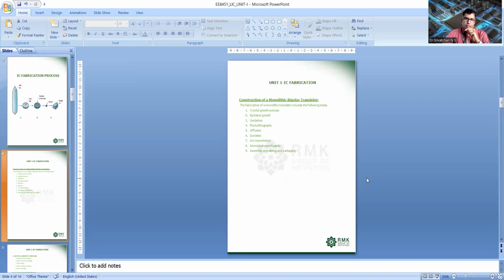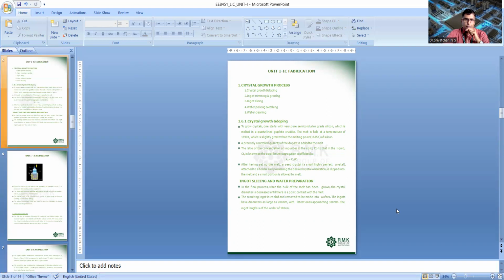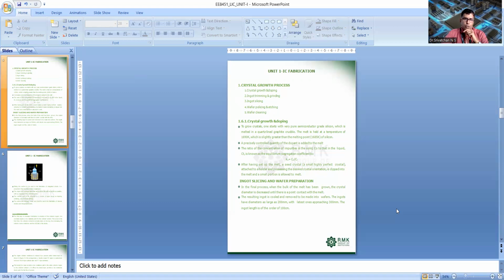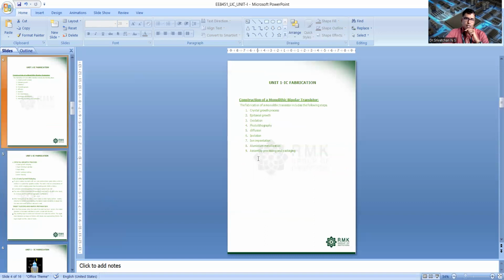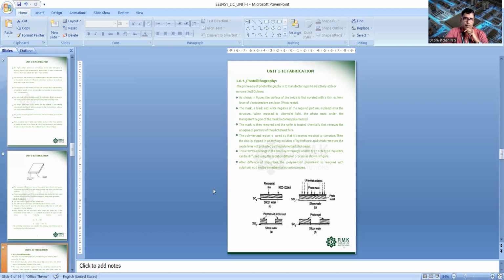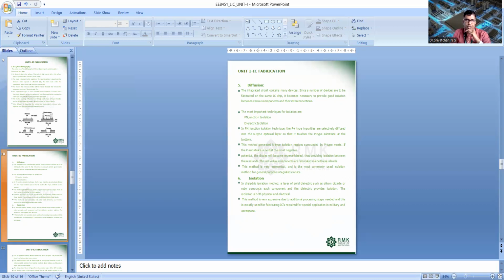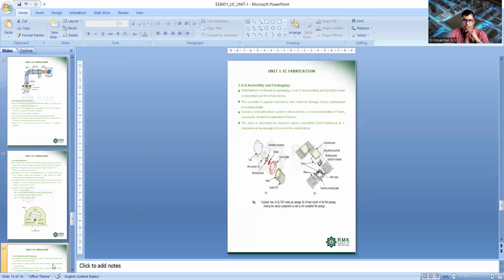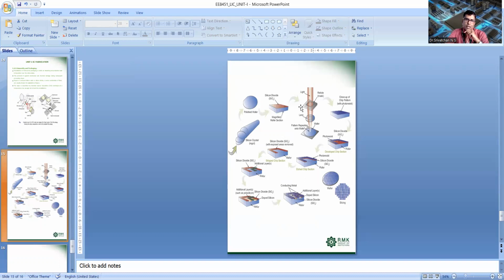Linear integrated circuits unit I